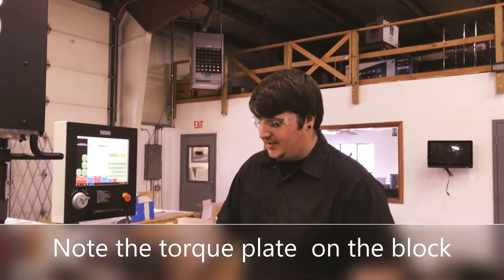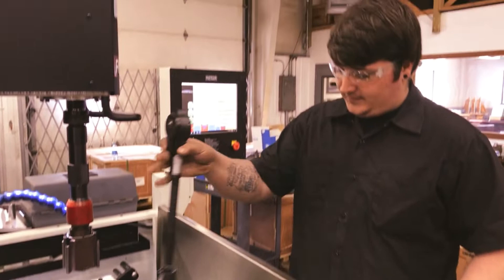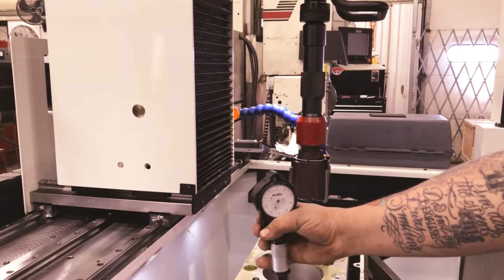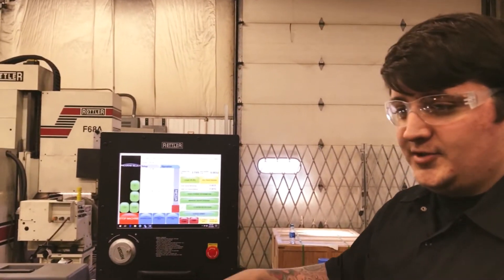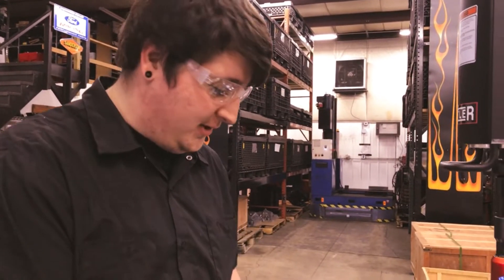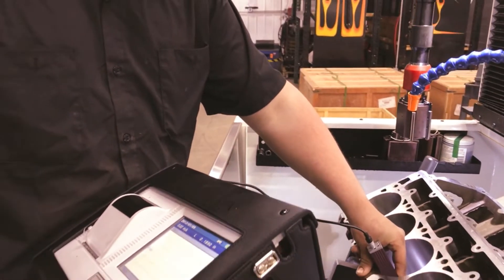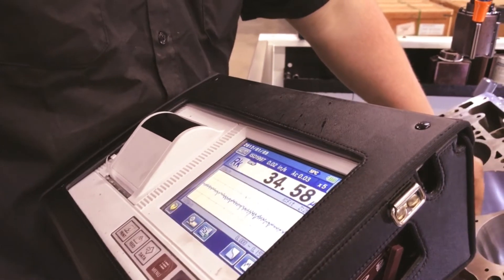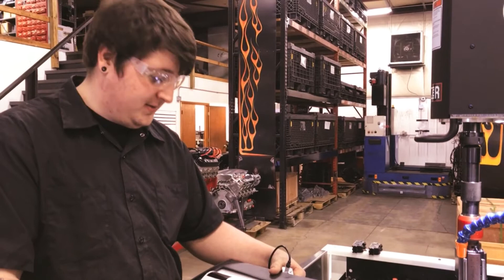CNC Honing - Borowski Race Engines, Inc.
This video provides an overview of the CNC honing process for engine blocks. Key quality parameters are cylinder sizing and straightness in an assembled engine through use of a torque plate, and achieving the correct surface finish as measured by our Mitutoyo profilometer.